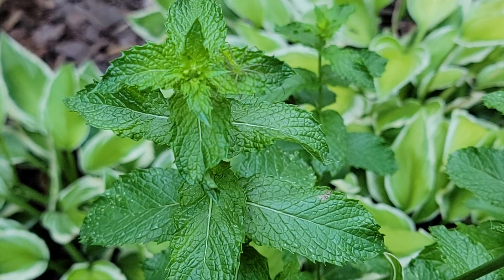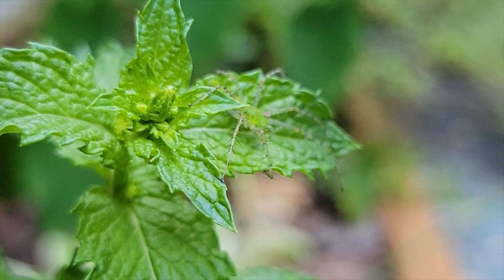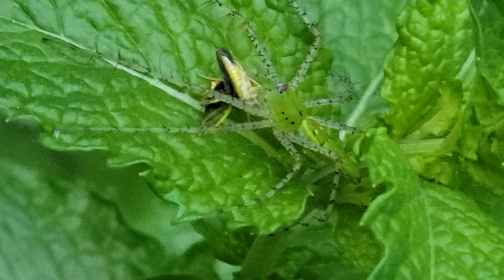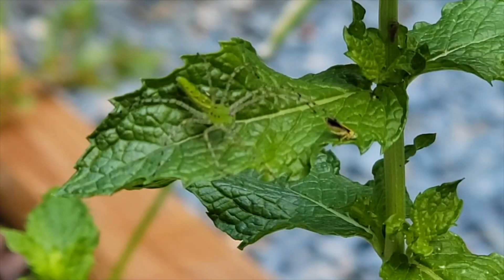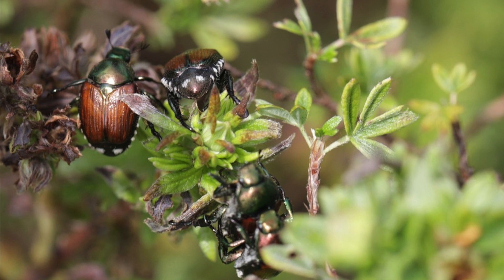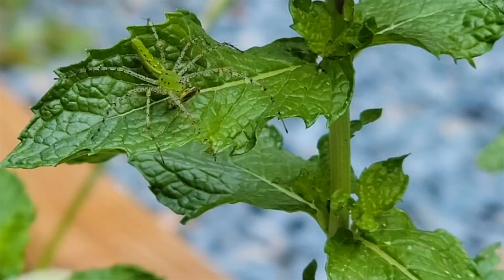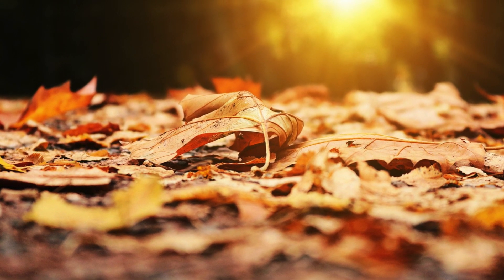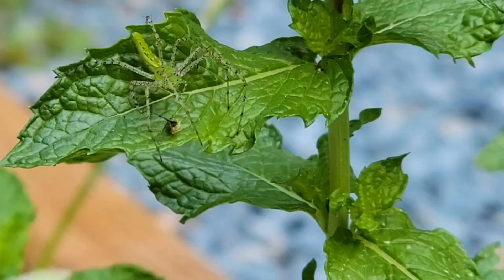The Green Lynx Spider- Facts and Beyond!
I feed a wild Green Lynx Spider as we discuss all the facts and myths surrounding this interesting creature..